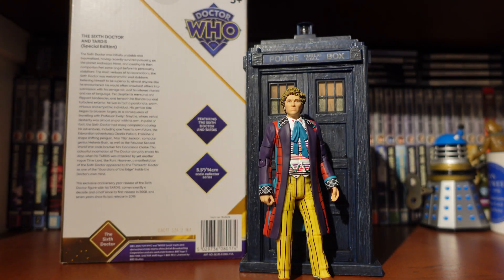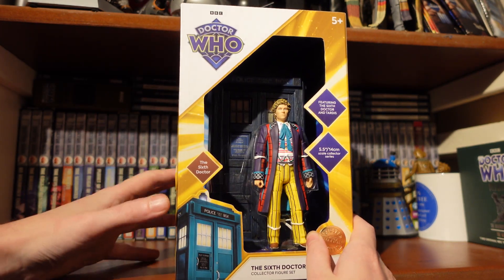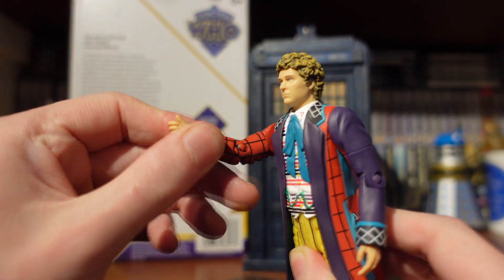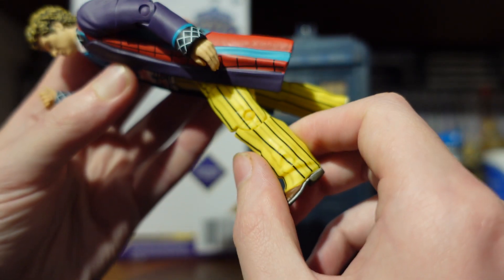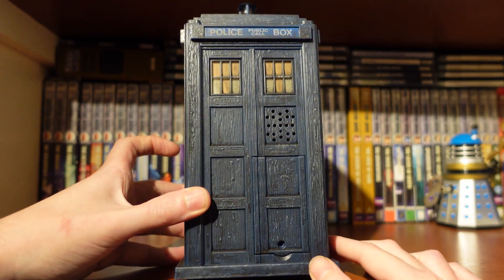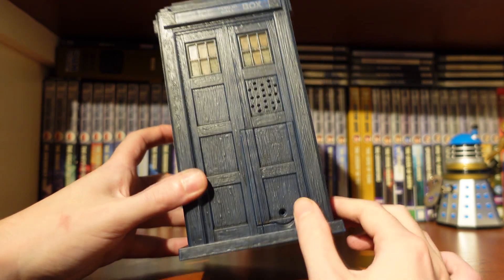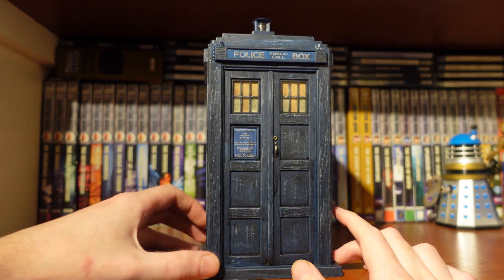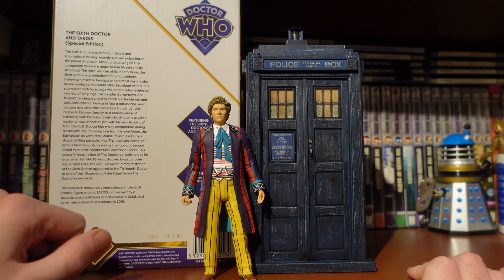Doctor Who: Sixth Doctor and TARDIS Set | B&M Exclusive Review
Hello and welcome back to another Doctor Who Action Figure Review! This time looking at a new B&M set featuring a new TARDIS variant and the Sixth Doctor in his costume from The Ultimate Adventure!